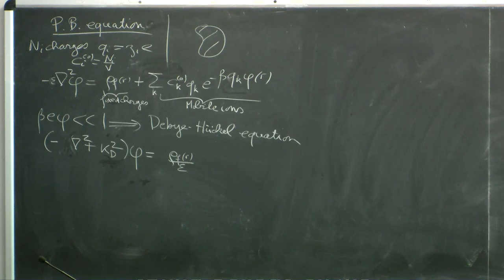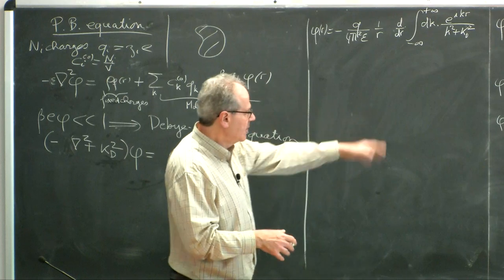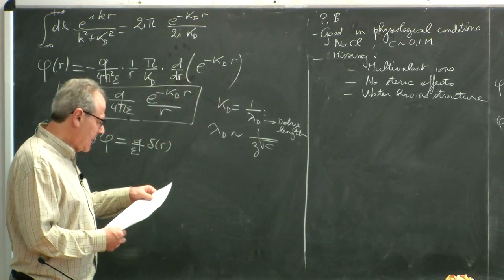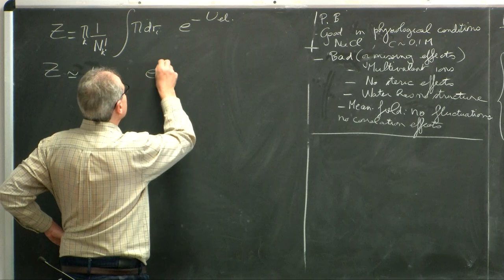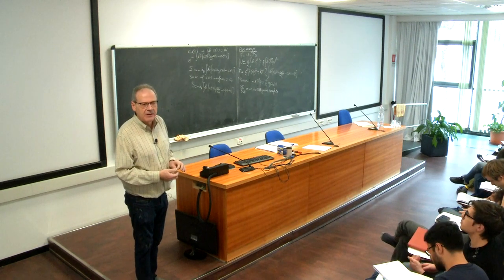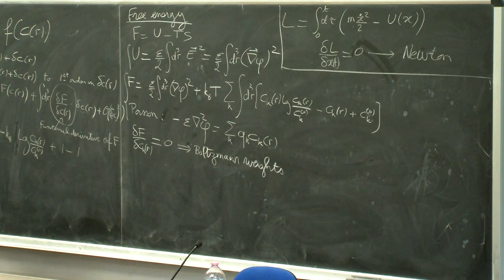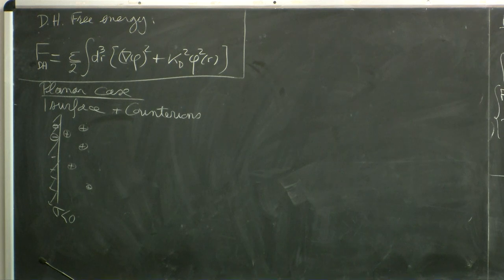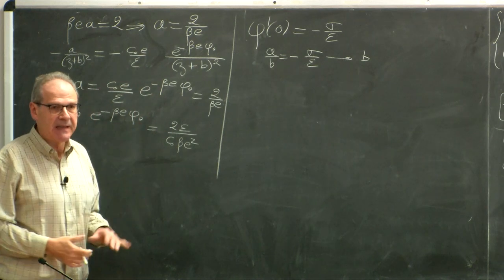Electrostatic Interactions in Soft and Biological Matter - 3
Speaker: Henri ORLAND (CEA, France)
2019_03_13_11_15-smr3274